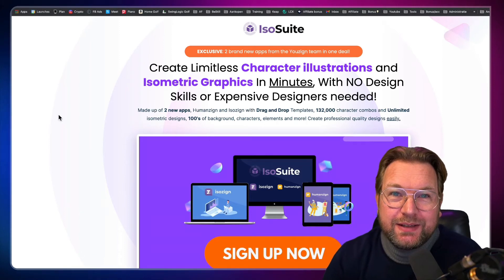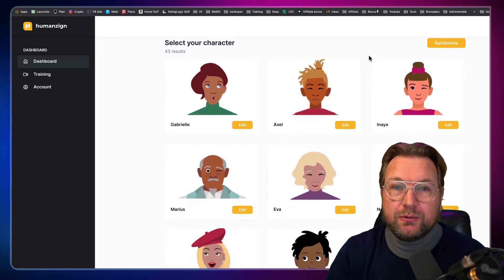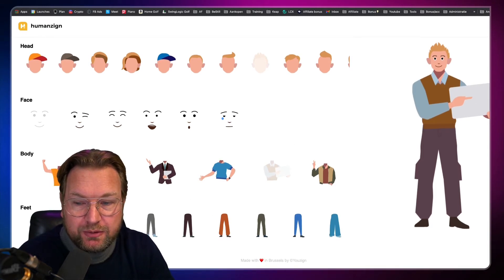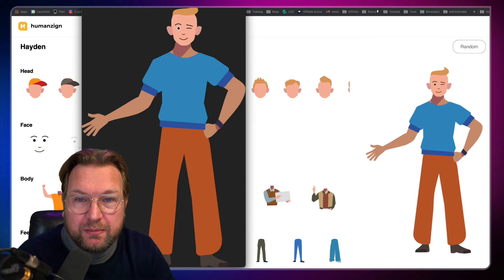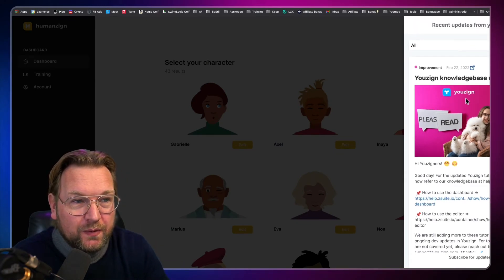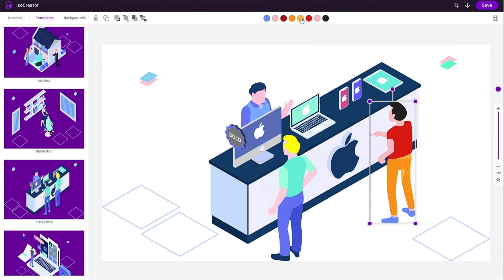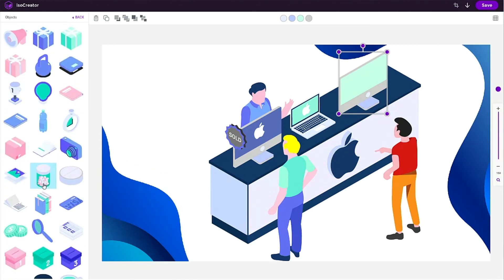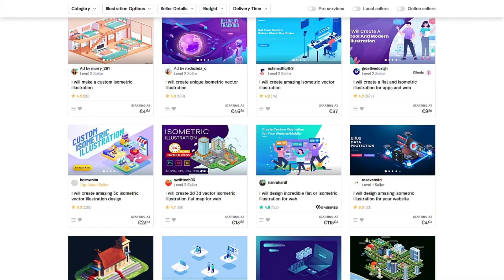IsoSuite Review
iSo Suite Review & Bonuses

Q&A:

Q: Is there a recurring charge?
A: Nope, what you pay today is a one time price. plus we even include future upgrades! You can't lose.

Q: Can I sell designs I make with this?
A: Yes, with our commercial license you have full rights to sell what you create.

Q: Is there a money back guarantee?
A: Yes, you get 30 days money back guarantee.

Q: What is included in the front end version?